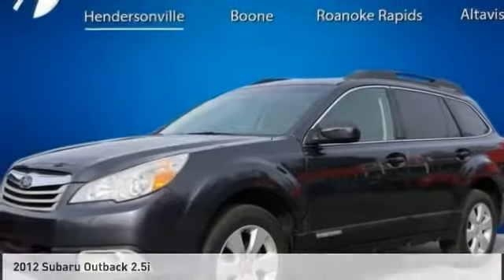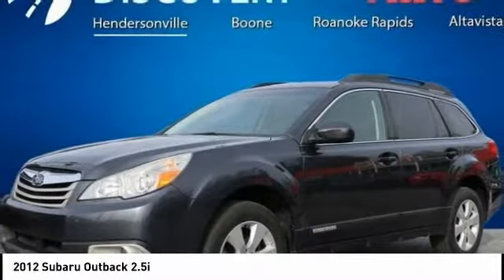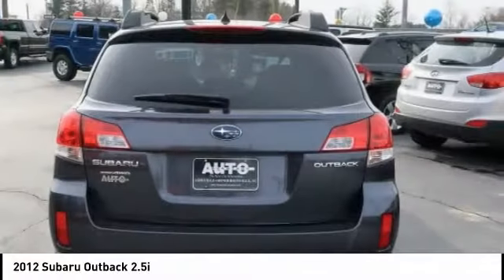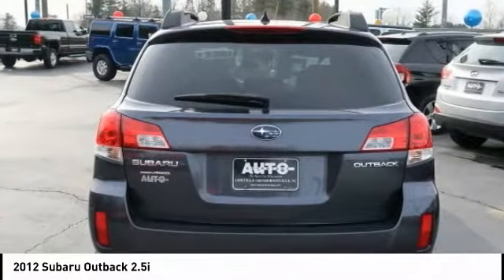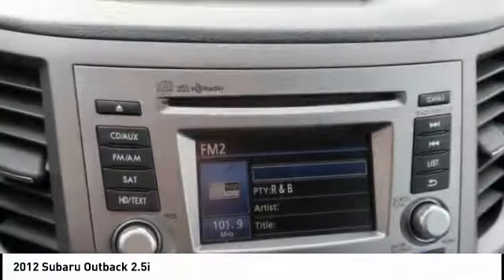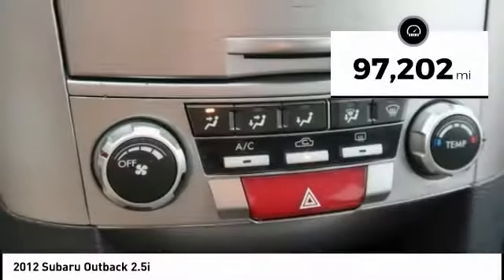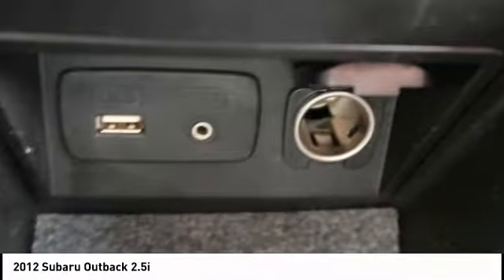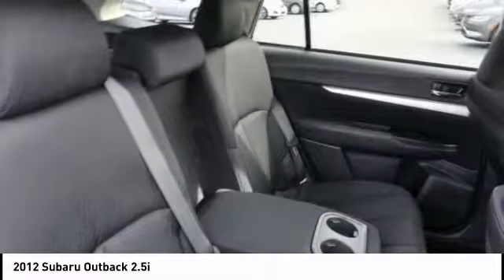2012 Subaru Outback Roanoke Rapids NC K950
2012 Subaru Outback 2.5i

Bones Toyota
1615 East 10th St

Odometer is 11650 miles below market average! 22/29 City/Highway MPGbr /br /2012 Subaru Outback 2.5i Premium 2.5L 4-Cylinder SOHC 16V Graphite Gray Metallicbr /br /Awards:br /  * 2012 IIHS Top Safety Pick   * ALG Best Residual Value   * 2012 KBB.com 10 Best Family Cars   * 2012 KBB.com Best Resale Value Awards Reviews:br /br /  * If you value the capability of an SUV to handle cargo and rough roads but appreciate high ratings for safety fuel-efficiency and driving enjoyment the Outback wagon is likely the best mix of these virtues on the market. Subaru's flat boxer engine and all-wheel drive lower the car's center of gravity for more stable handling. Source: KBB.combr /  * Spacious interior; excellent visibility; comfortable and composed ride; strong crash scores; commendable off-road performance for a wagon; simple controls on lower trims. Source: Edmunds